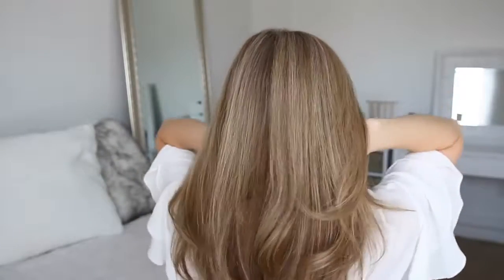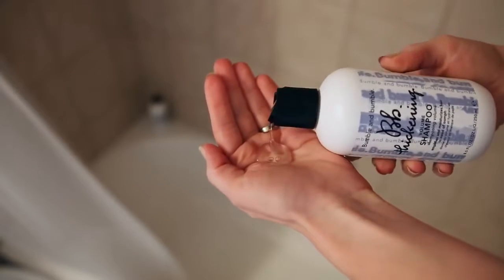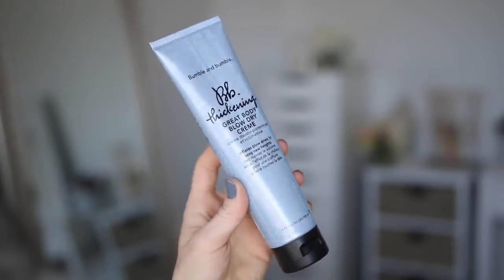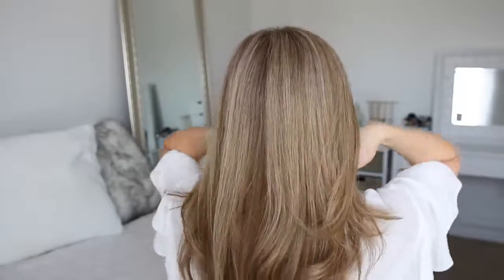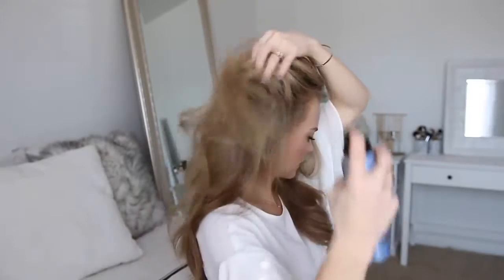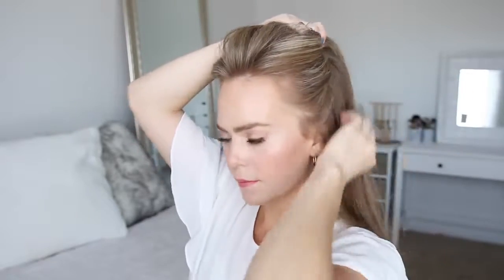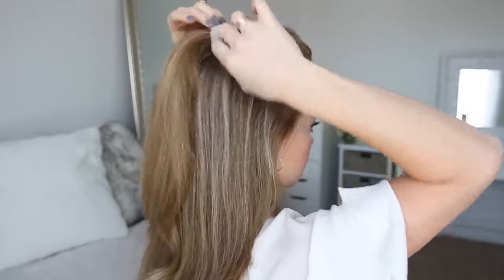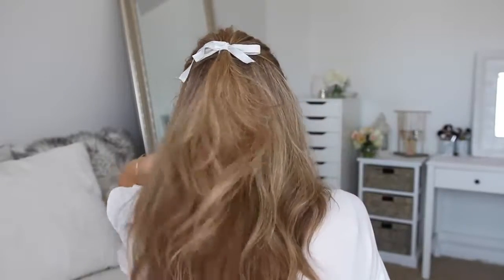Bumble and Bumble Everyday Half Updo | Hairstyle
Bumble and bumble just came out with their new line of thickening products to deliver movable, touchable volume that is never stiff or sticky.
Bobby Pins
Claw Clip
Deluxe Triple Teasing Comb
Elastic Hair Bands
Elastic Hair Ties Party Favors
Hair Sectioning Clip
Strong-hold Hair Spray
Wedding Festival Headband
Bain Age Recharge Shampoo
Black Hair Dryer Virtually Weightless
Black Long Curly Wig
Clip Barrel Curling Iron
Comb Set Variety Pack
Curve Wand (Suitable for all Hair Lengths)
Duck Bill Hair Clips
Effortless Ceramic Styling Brush
Hair Dressing Scissor Full Set
Hair Pro-System Flat Iron
Hair Roller Curling Rods
Harutake Hair Cutting Scissors
Human Hair Wigs
Large Bows Durable Metal Alligator Clip
Laser Hair Growth Systems
Light Ceramic Hair Dryer
Metal Snap Hair Clips
Microfiber Hair Towel
Mobile Laser Therapy Cap for Hair